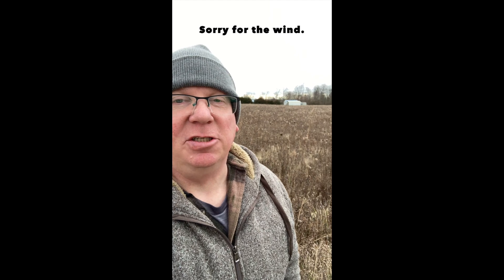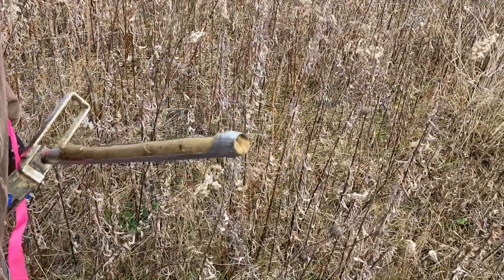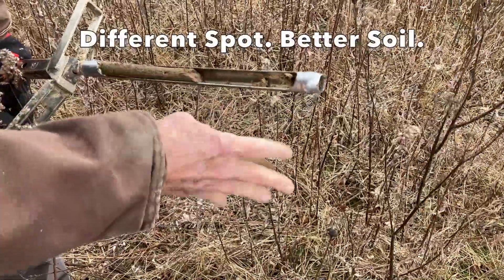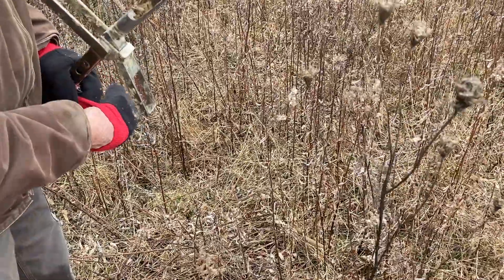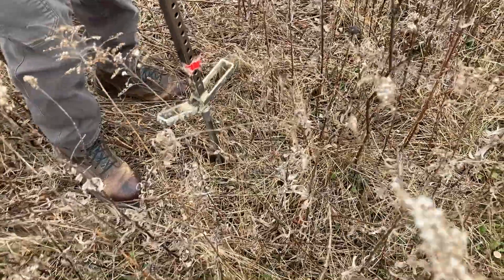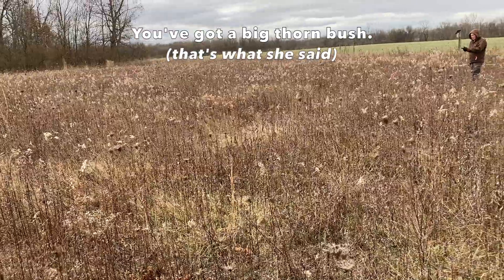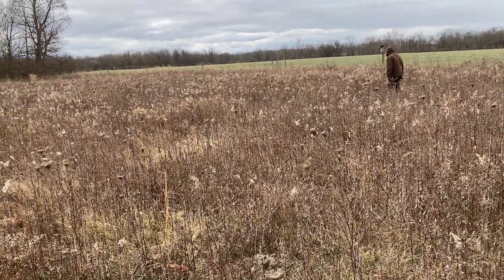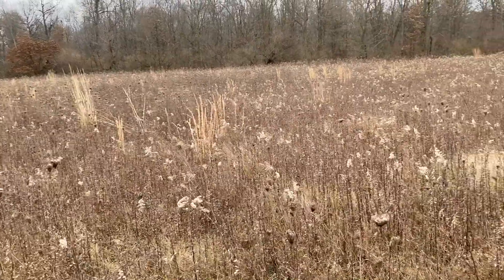There's clay in them there hills!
In this episode of David Built, David and Beauregard meet up with the Soil Scientist, on the property, to get the soil tested for a septic system.